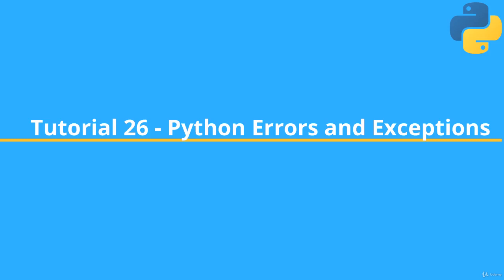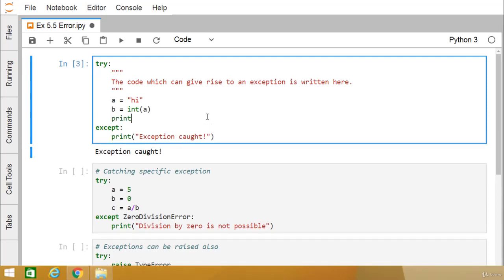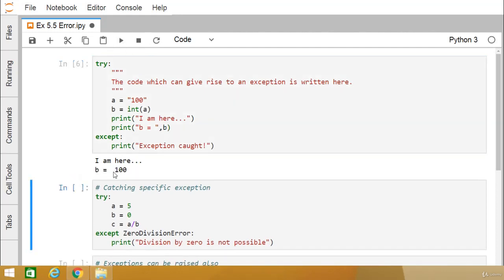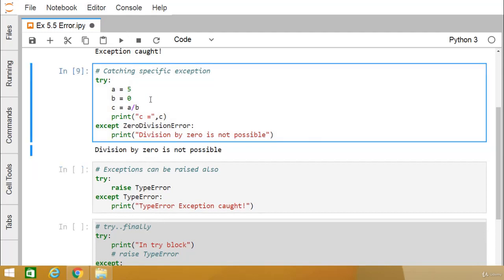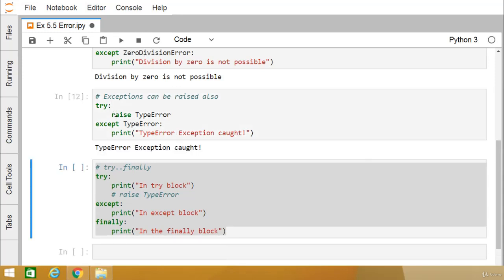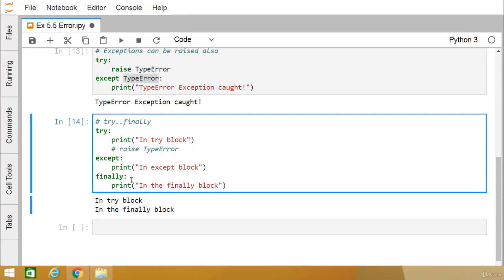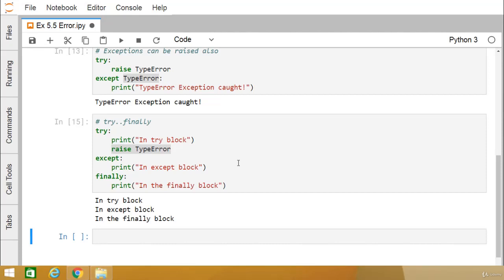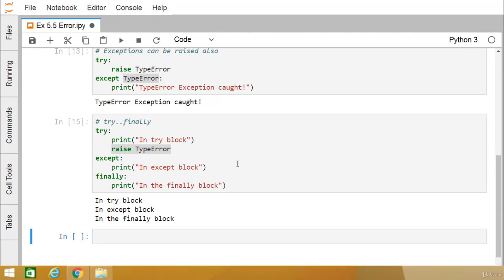Learn Python From Beginner To Advanced Level : 26 Tutorial 26 Python Errors And Exceptions